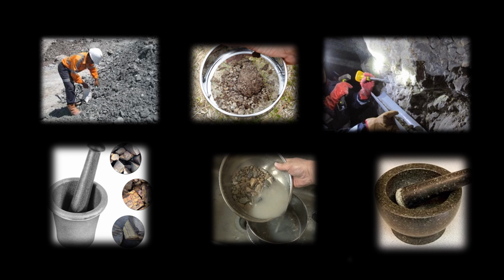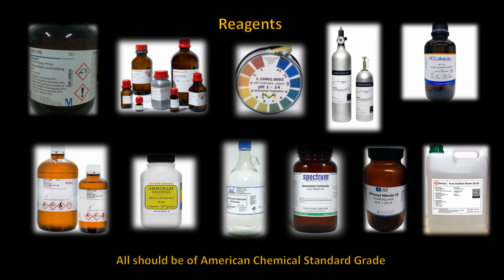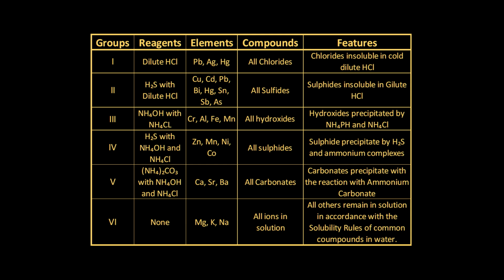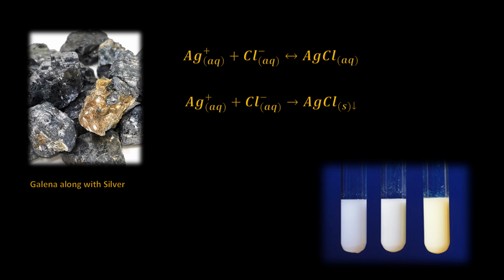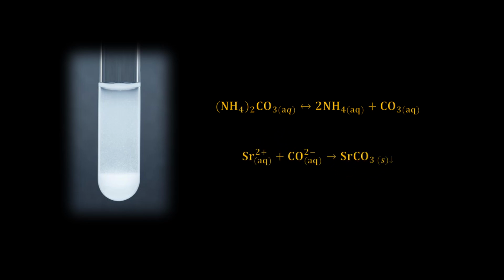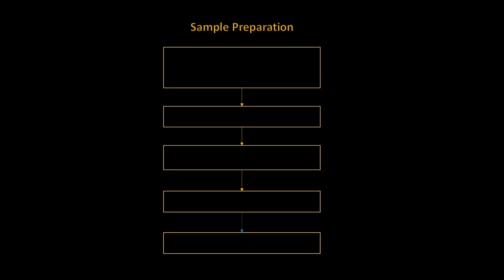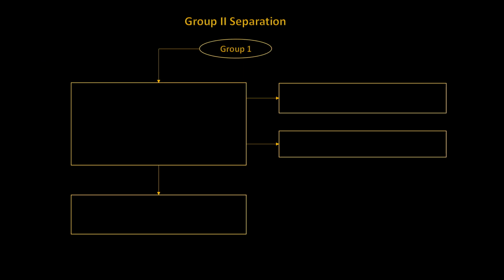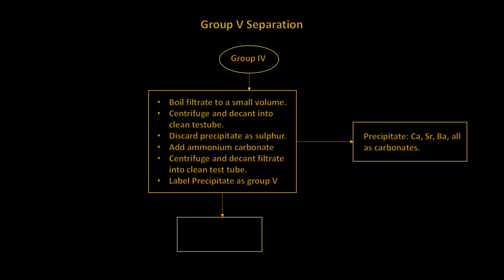Classical Assay for the Small Enterprise Miner: Part 3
In this presentation, I will be discussing Sample preparation, Group Separation, the flow chart, and try to explain, without detail some of the chemical reactions involved in Qualitative experiments.